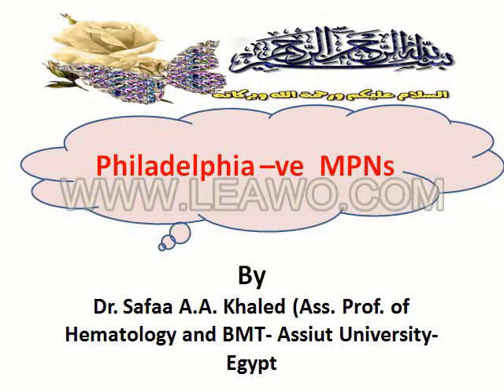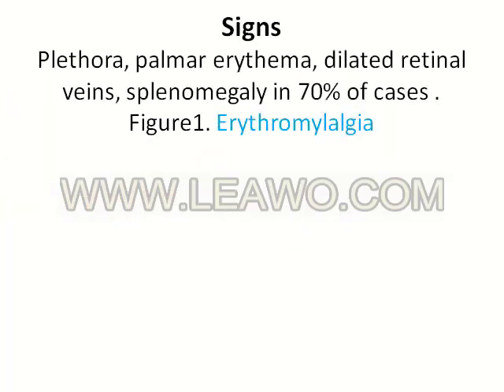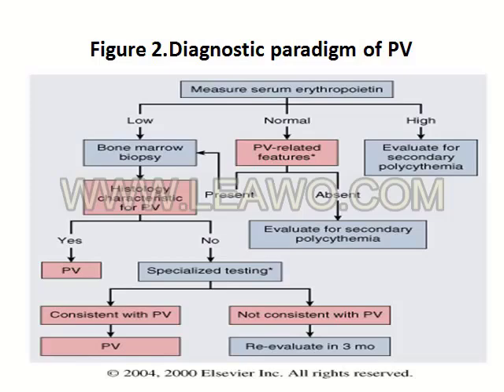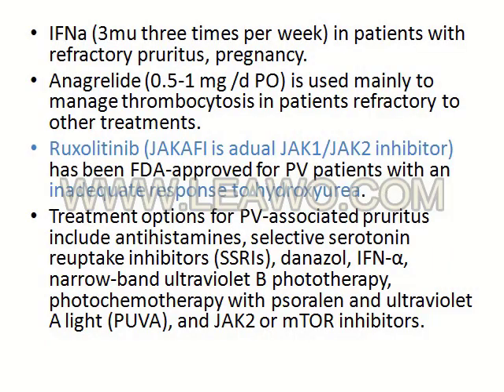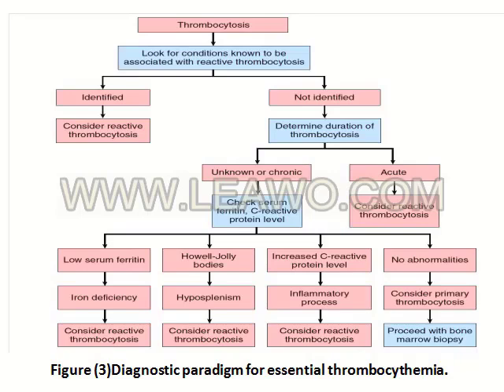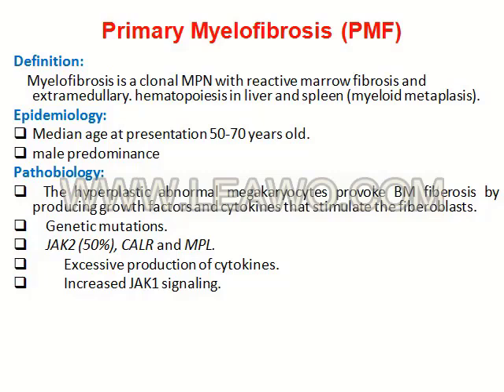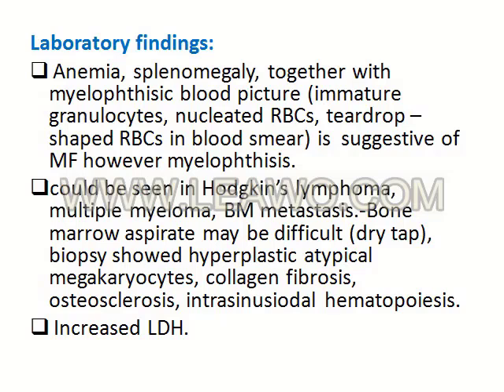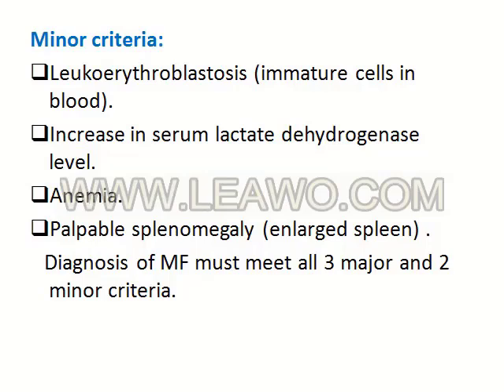Dr.safaa kaheld. Philadelphia- ve MPNS